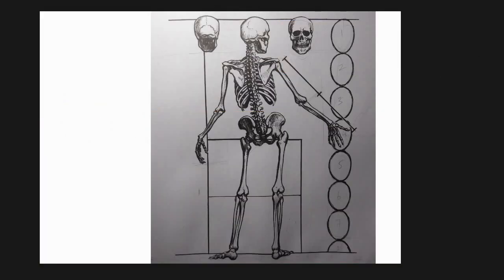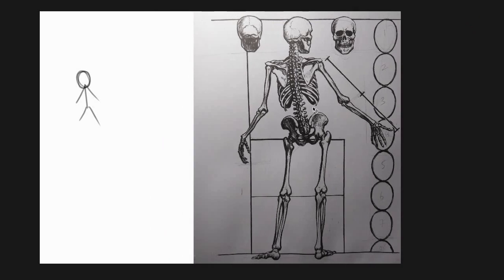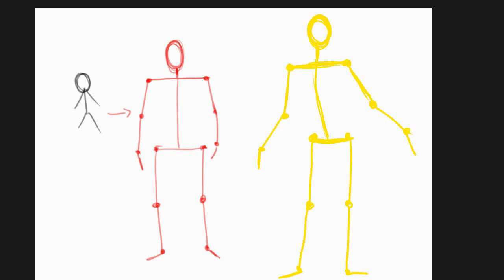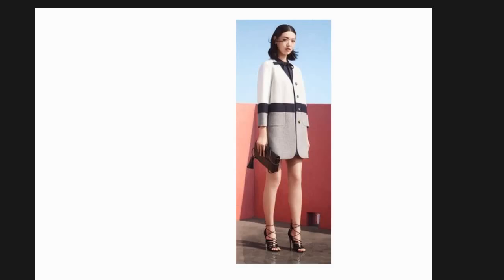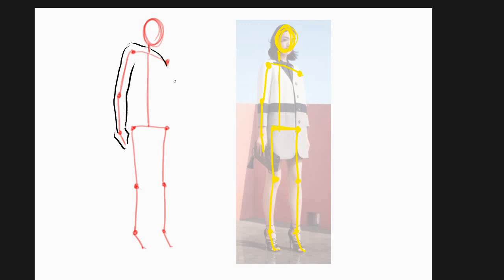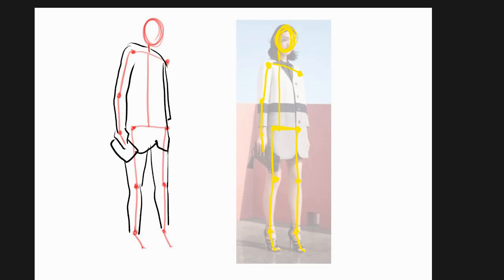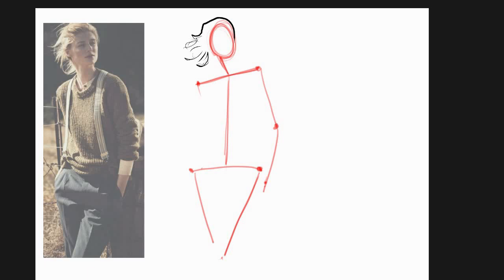Capturing POSTURES - how to draw people in standing pose